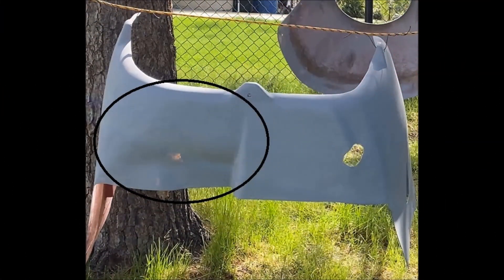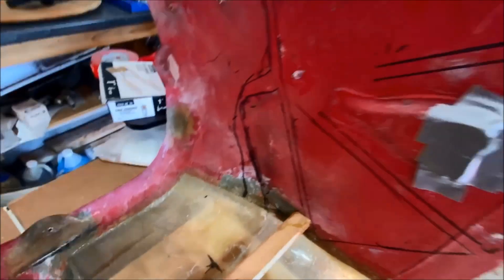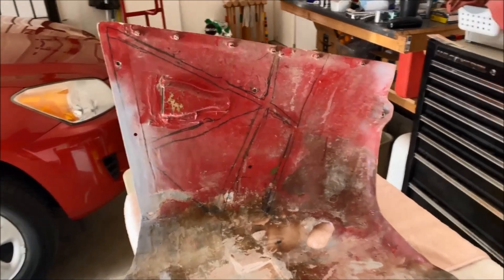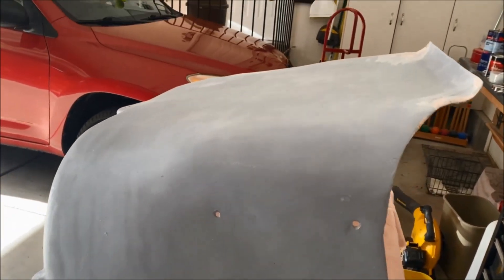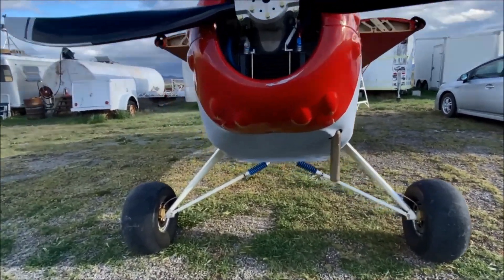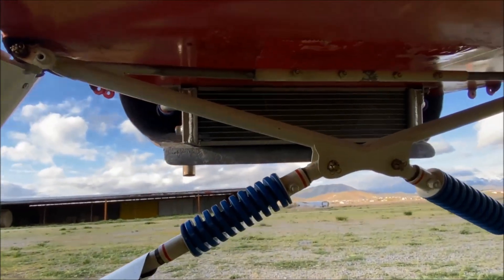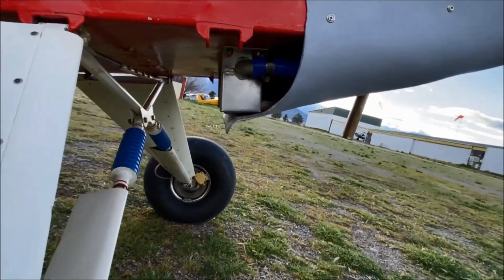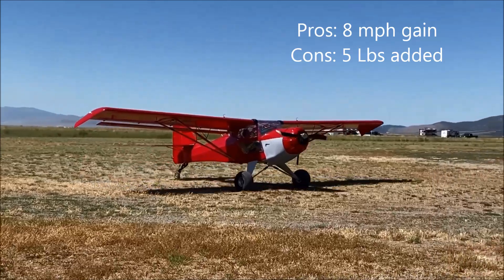Kitfox IV cowling extension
Kitfox model IV with the cowling extended enough to reach the bottom part of the radiator. With this mod, the airplane gained 8 mph on top speed and the added weight was 4 to 5 lbs. Now the radiator is protected from debris and there was no penalty on engine temperature.